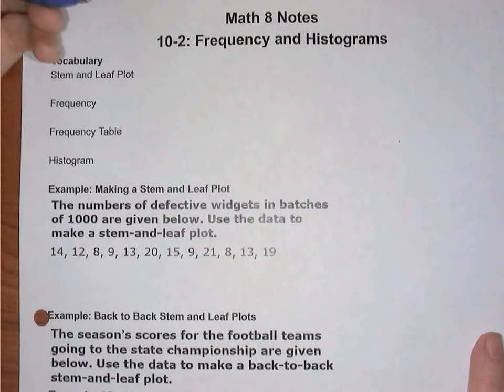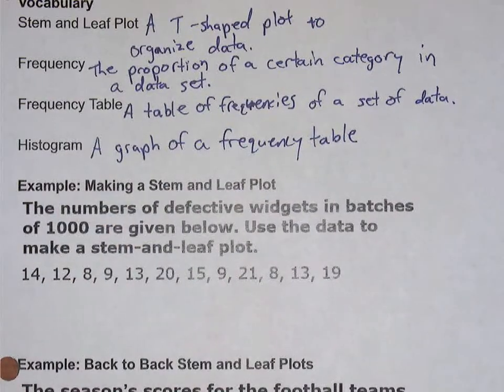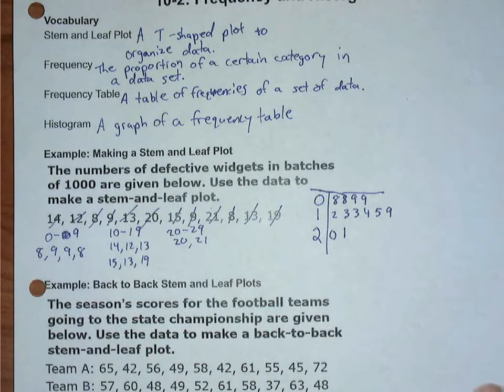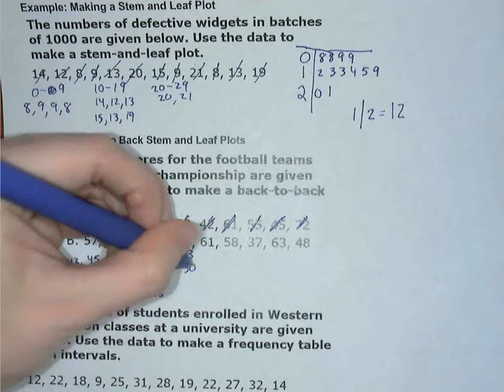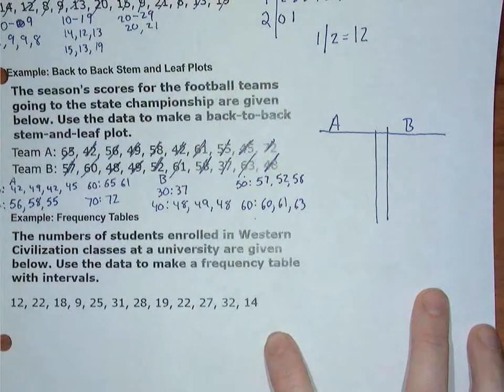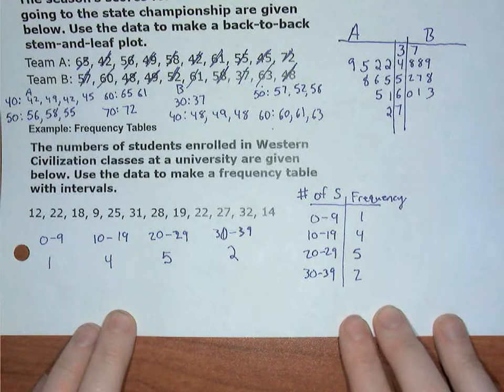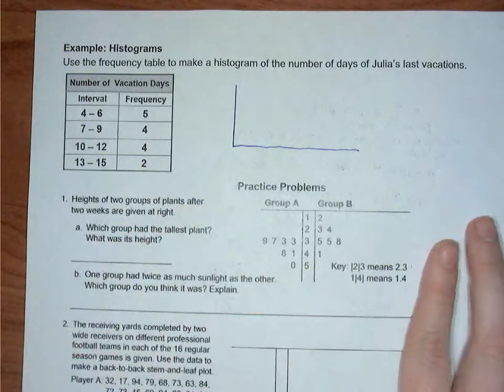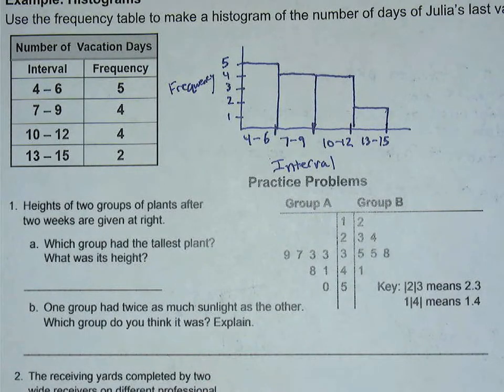Frequency and Histograms